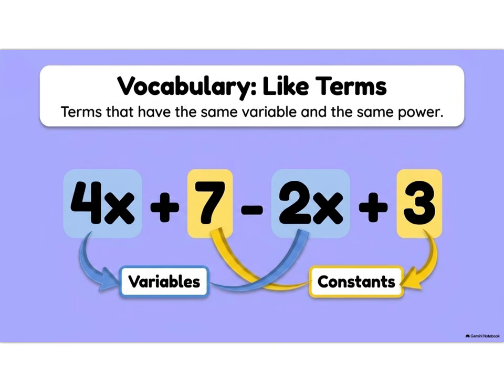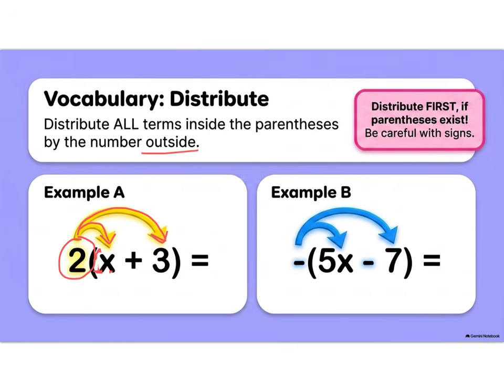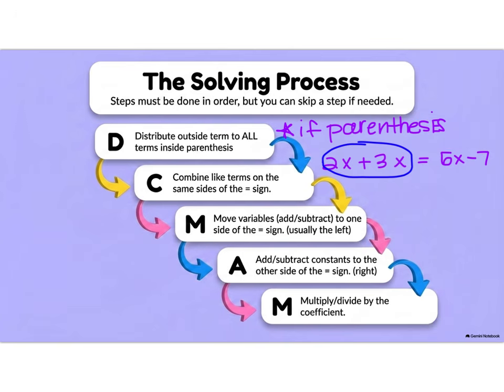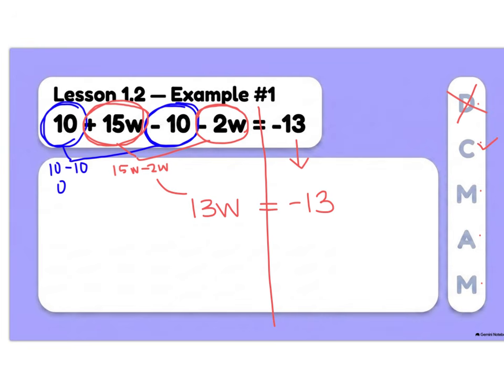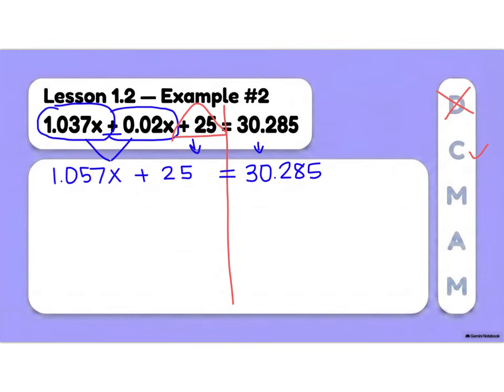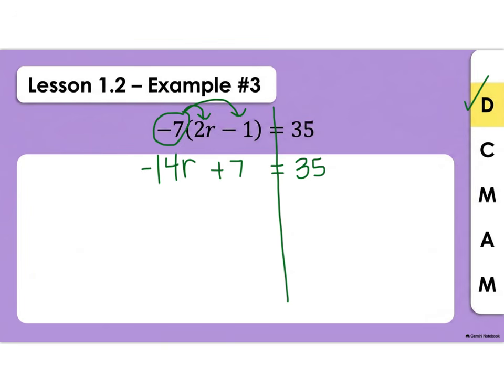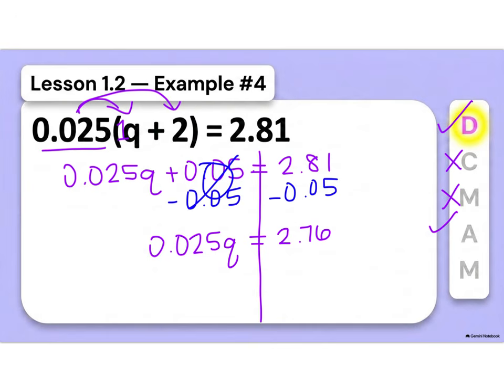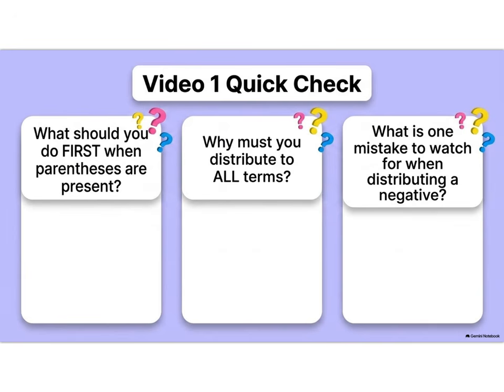1.2 Solving Multi-Step Equations